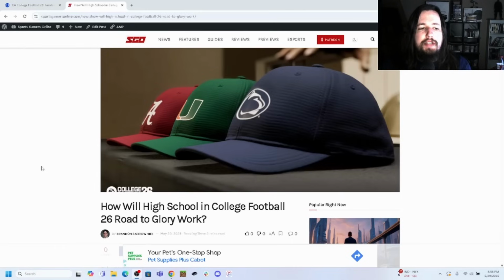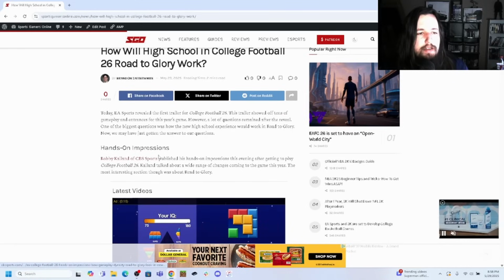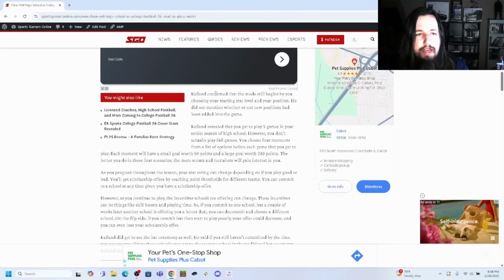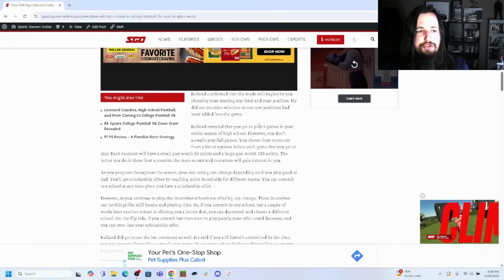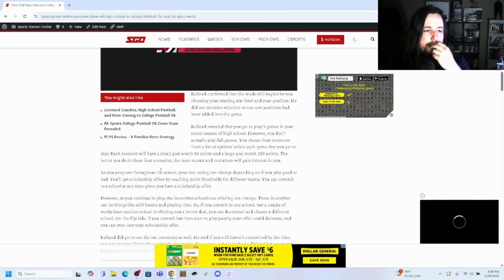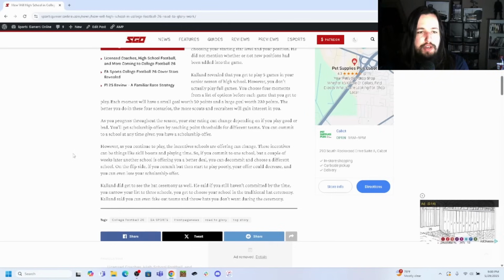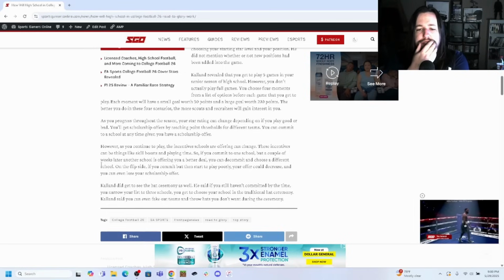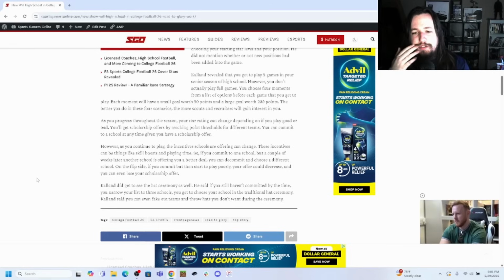How High School Works in Road to Glory in College Football 26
We just got the latest details on how playing your high school games will work in Road to Glory in College Football 26, and Brandon Satterwhite is here to break it down.